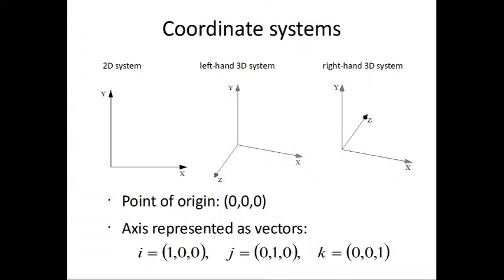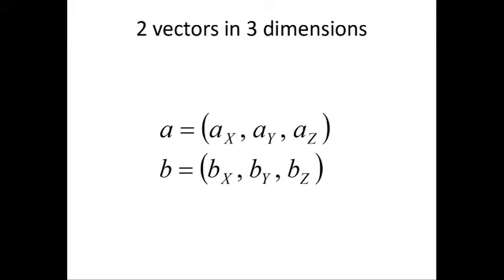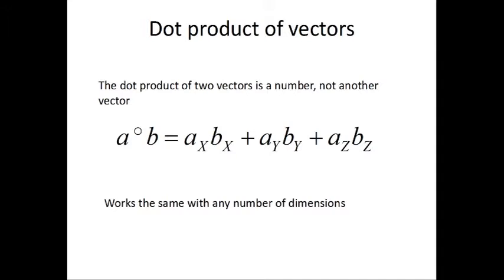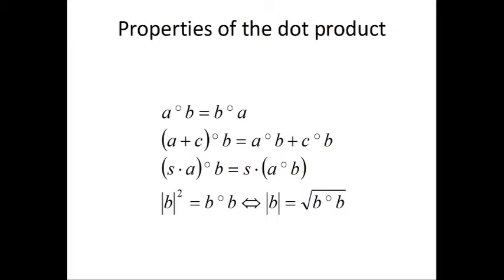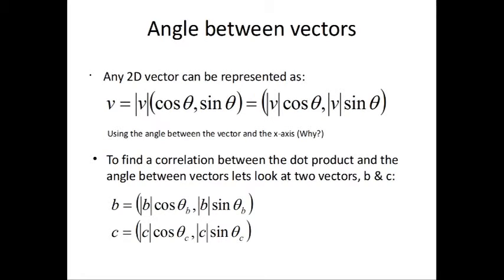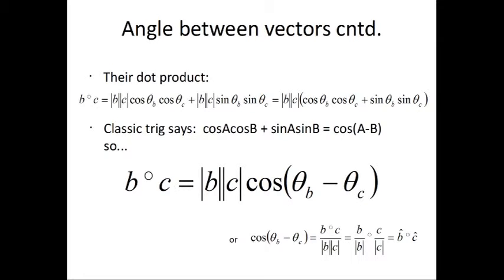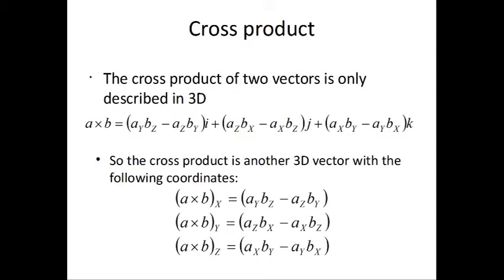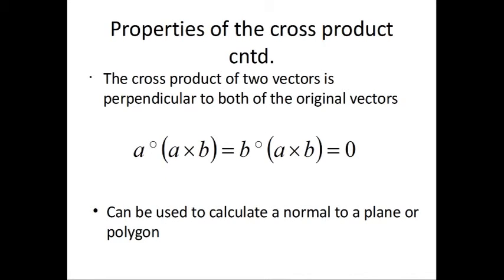Lecture 2 - Vectors